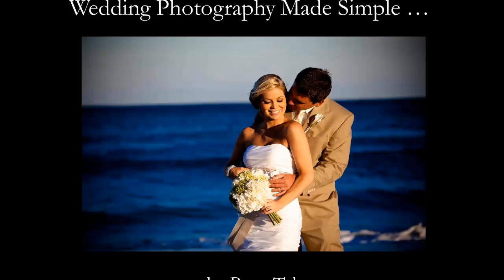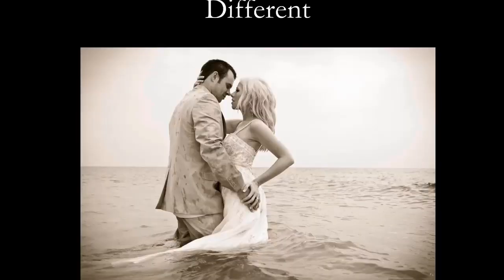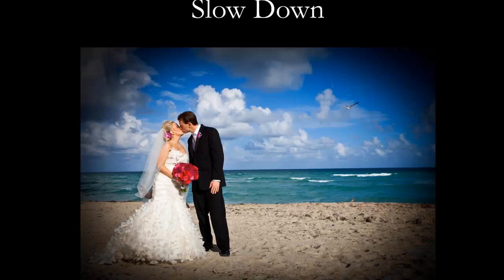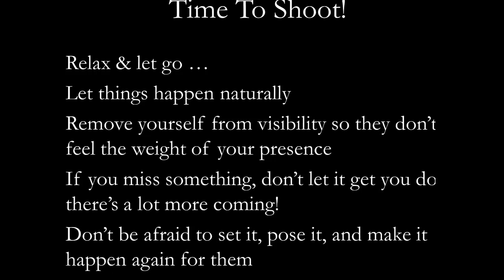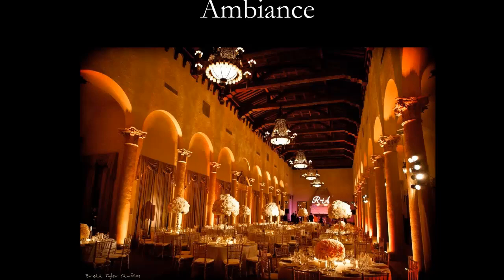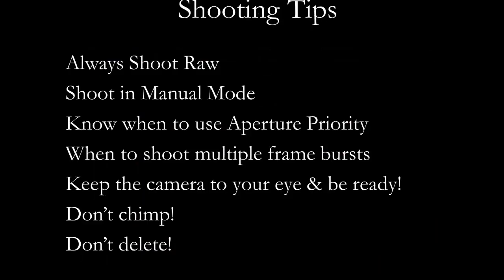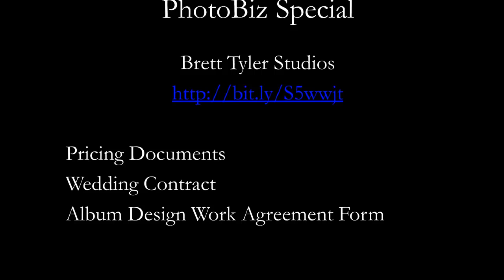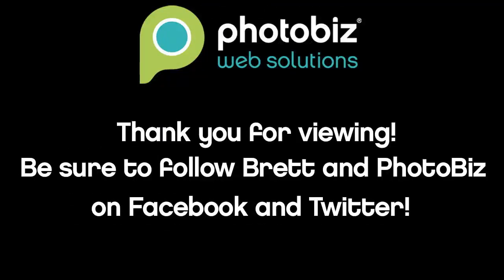PhotoBiz Live Presents: Wedding Photography Made Simple with Brett Tyler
In this webinar, you will spend an hour with Brett Tyler and learn to love what you shoot! Learn why real moments will always be more powerful than staged poses, and top secrets that will prove extremely rewarding for your profit and portfolio. Plus, by watching this webinar you will get to see what's inside Brett's bag.